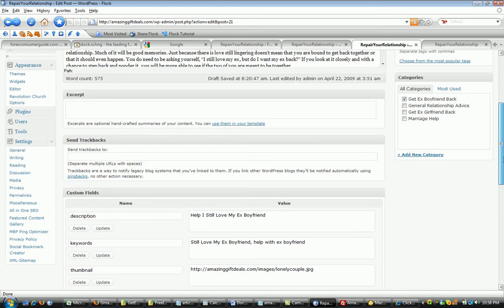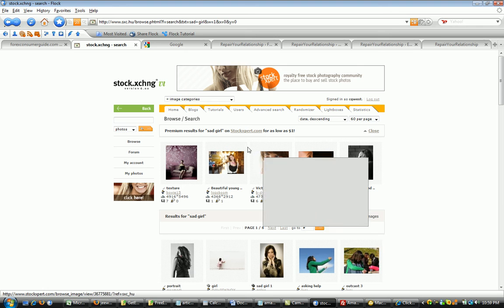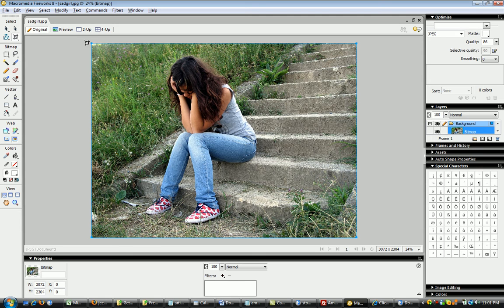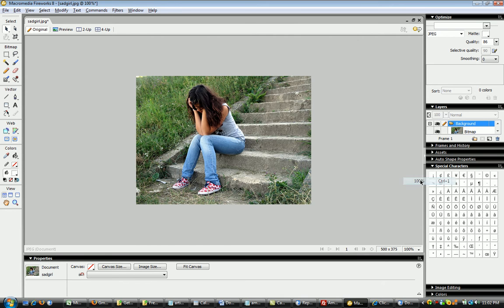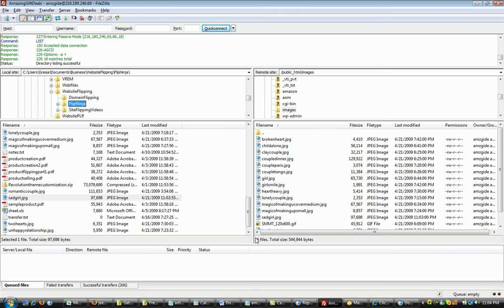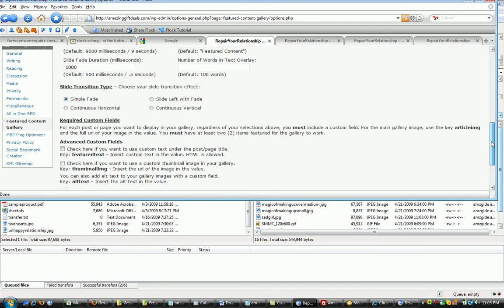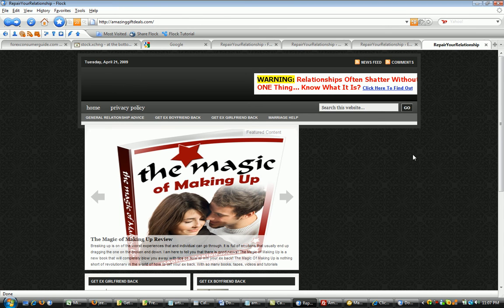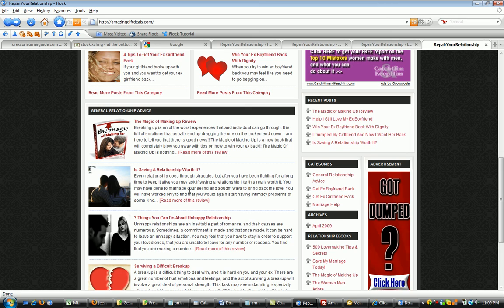Video #4 - Adding an Image to Your Featured Content Gallery Post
This Video will show you how to add a post and a photo to the featured content gallery section.